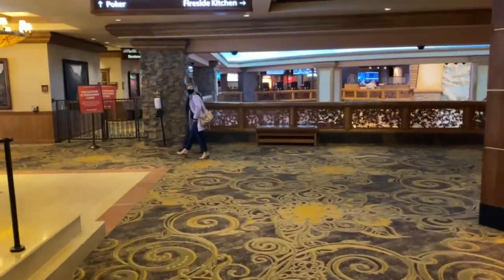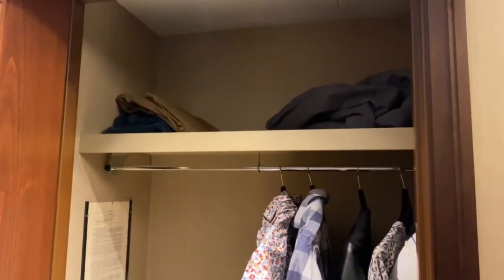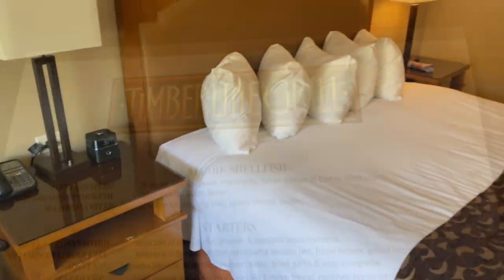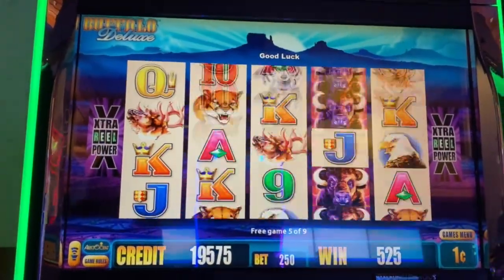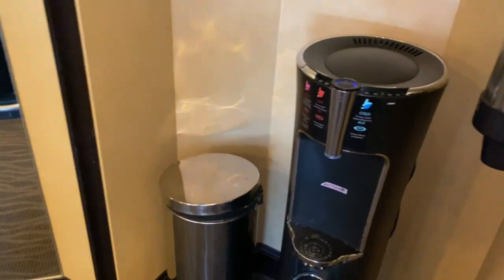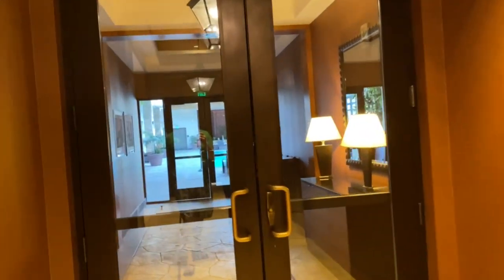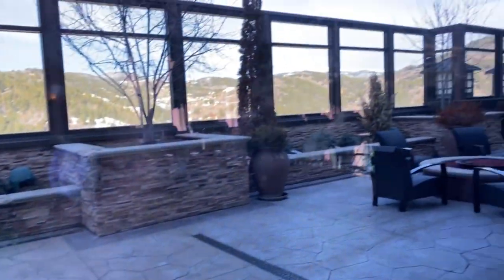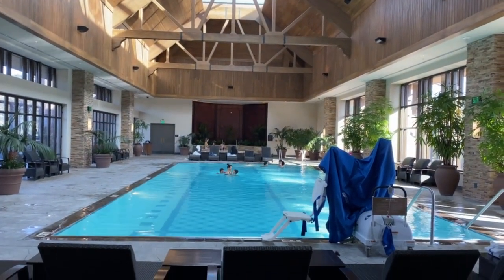Blackhawk Colorado Staycation at Ameristar Casino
Listen ad-free with YouTube Premium
Song
First Rain
Artist
Kontinuum

jr food and travels
Blackhawk casino
ameristar casino
ameristar blackhawk
blackhawk ameristar
blackhawk colorado casino
blackhawk colorado
blackhawk colorado casinos
colorado casinos
denver casinos
denver colorado casinos
timberline grill blackhawk colorado
blackhawk colorado slots
blackhawk colorado slot machines
blackhawk colorado slot machine
central city colorado
central city casinos
central city colorado casinos
jr food and travels staycation